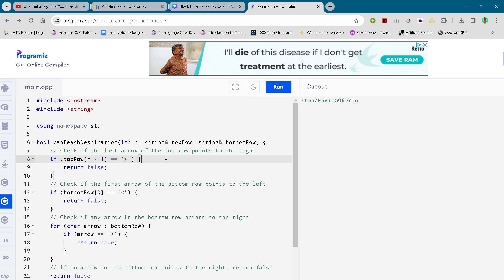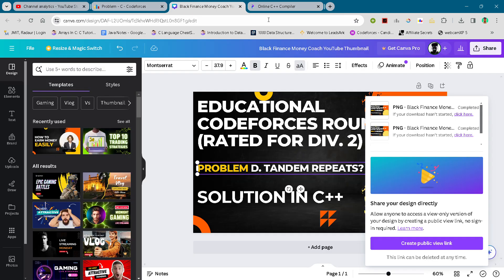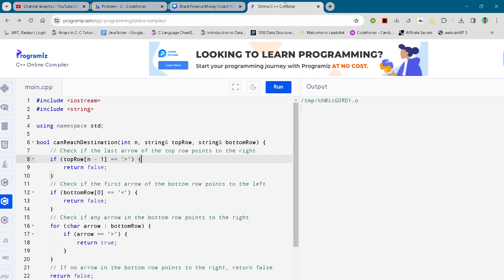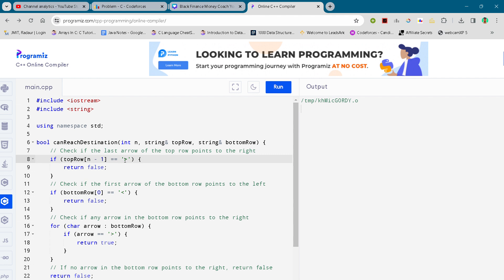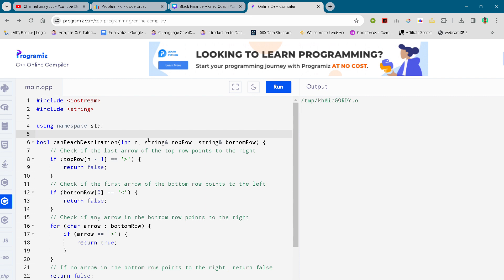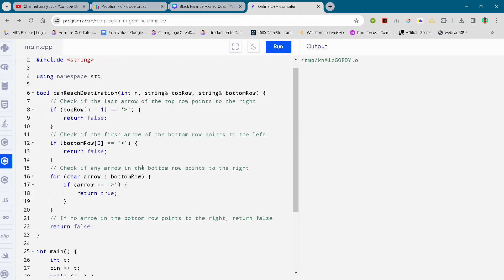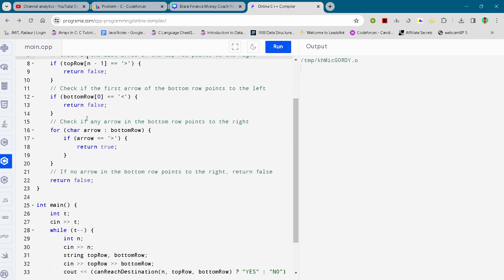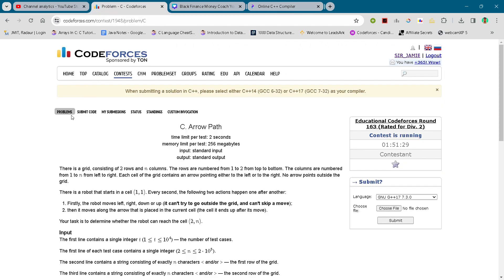Codeforces Educational Codeforces Round 163(Rated for Div2)Problem C.Arrow Path Full Solution In C++